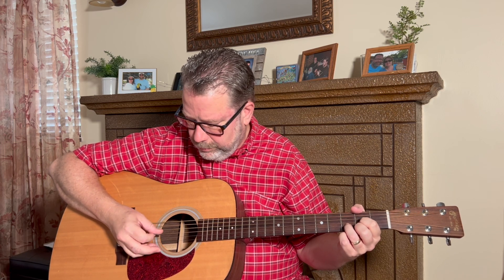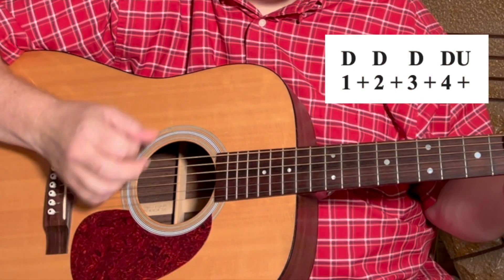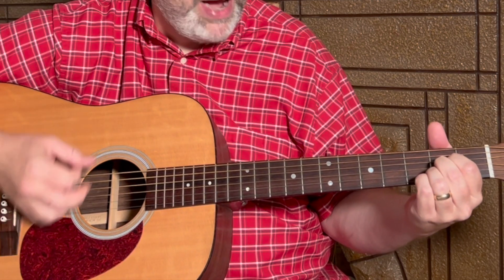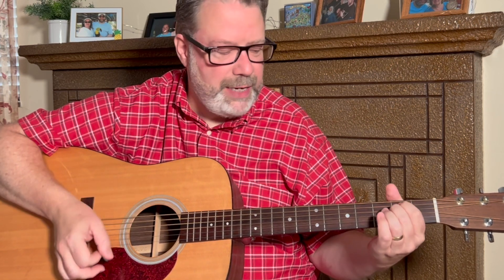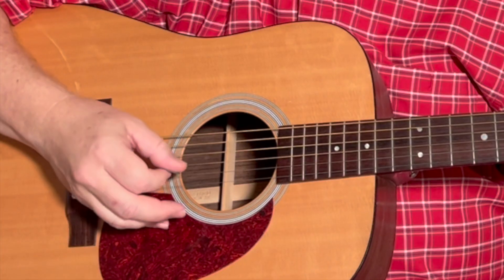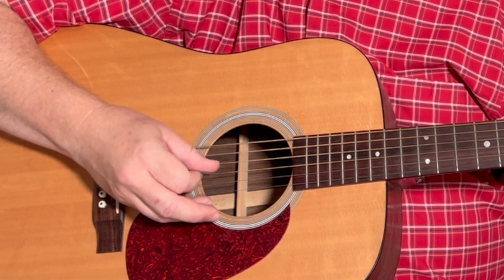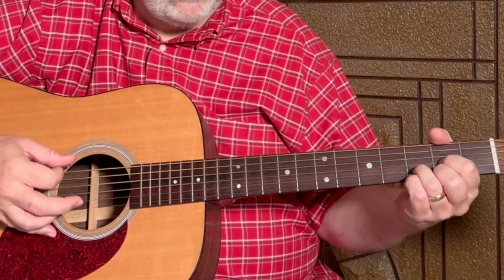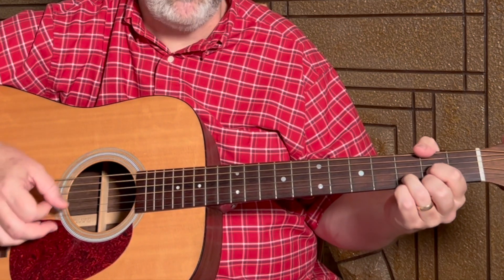How To Play Turn The Page by Bob Seger on Guitar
In this guitar lesson I show you how to play Bob Seger's Turn the page.  I show you an easy strum pattern and an intermediate picking pattern you can combine to play this classic rock song.

00:00 Intro
01:01 The chords for Turn the page by Bob Seger
01:40 Beginner Strum Pattern
02:09 How to play the verse to Turn the page by Bob Seger
03:42 How to play the chorus to Turn the page by Bob Seger
05:54 Picking patterns - intermediate
08:50 How to combine the picking and strumming parts